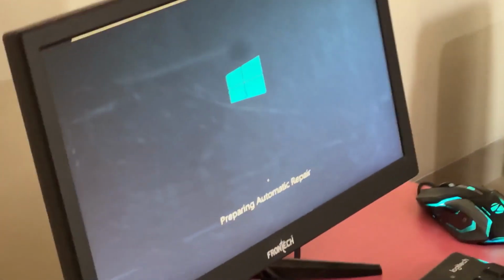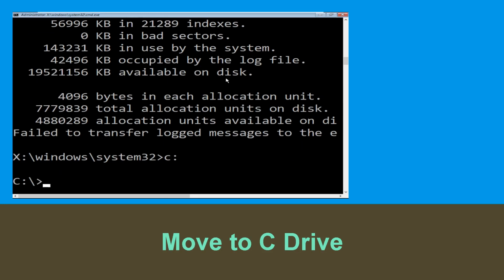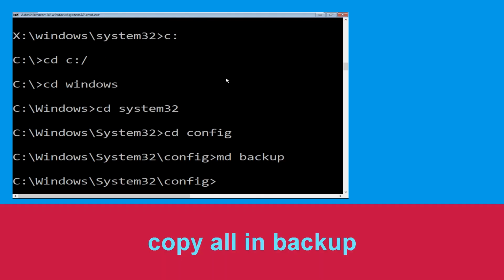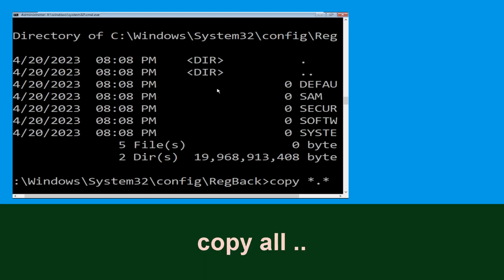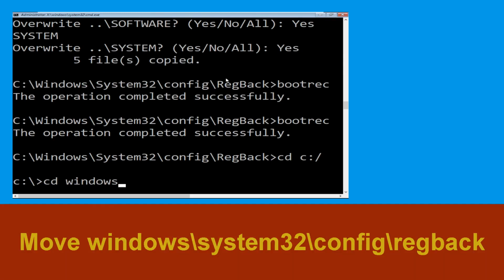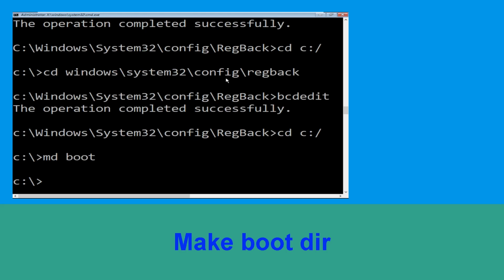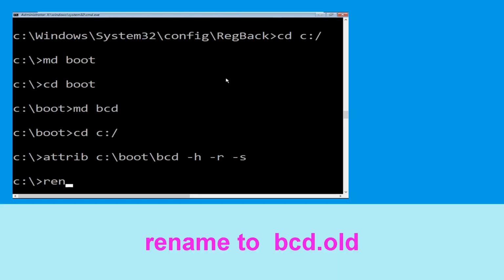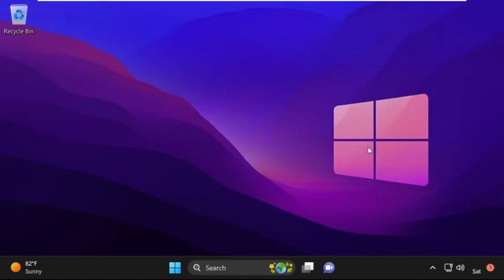SESSION_HAS_VALID_VIEWS_ON_EXIT 0x000000BA Windows 10 Blue Screen Error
• IRQL_NOT_LESS_OR_EQUAL Error
• BAD_POOL_CALLER Error